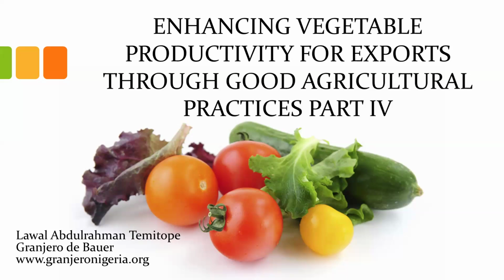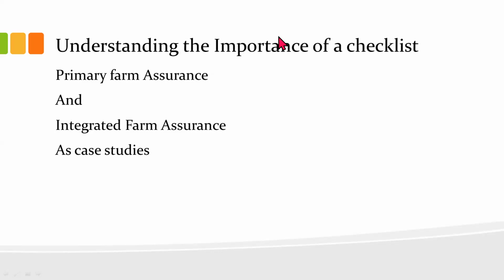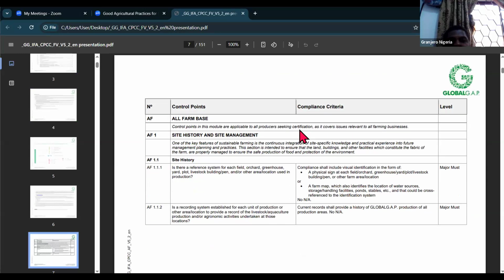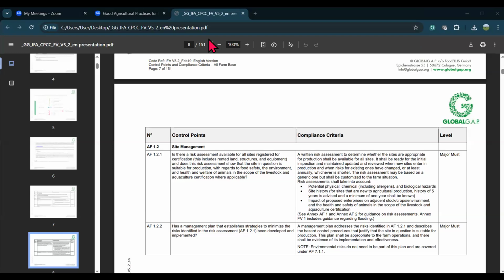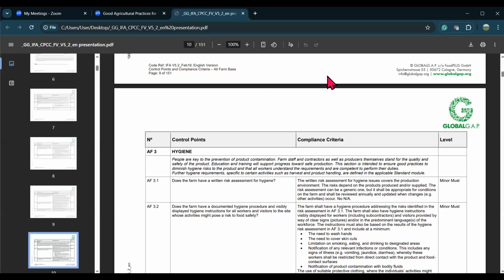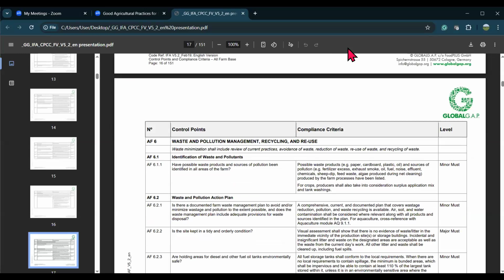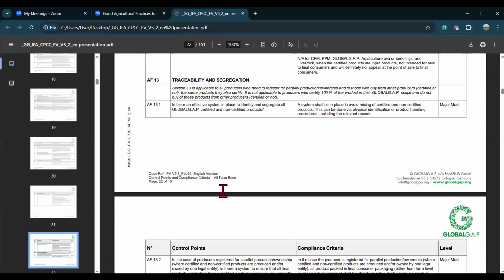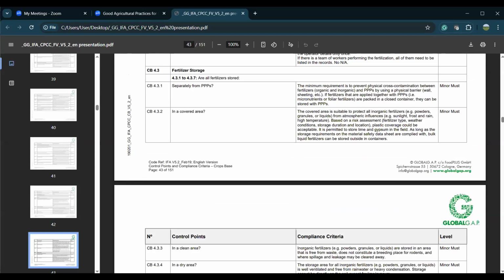Free Training for Urban Farmers: Using the GLOBALG.A.P. Checklist | Step-by-Step Guide (Series 4)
In this video, we shared a review of previous training series held and walked through how to effectively use checklists using GLOBALG.A.P. checklist as a case study. This would help prepare for audits, ensure compliance, gain access to structured markets and improve farm management practices. Whether you’re a farmer, inspector, or agribusiness professional, this guide will help you understand:

🔹 The purpose of using checklists
🔹 How to use it step-by-step
🔹 Common mistakes to avoid during self-assessment
🔹 Practical tips for farmers, farm auditors and producers

 Follow me for more on Food Safety, GAP, and Farm Certification